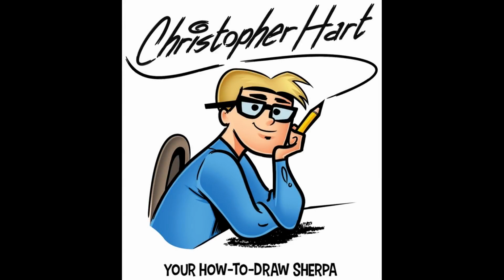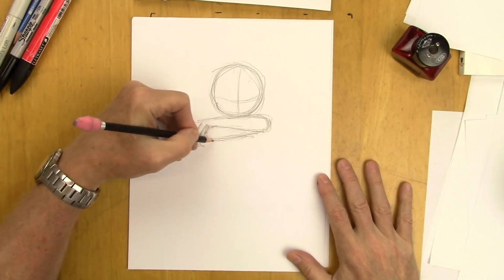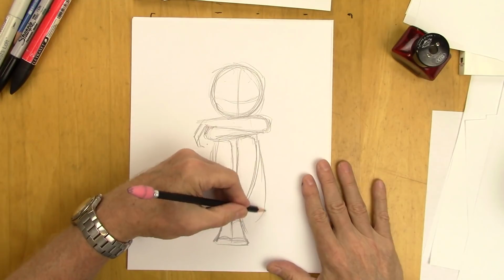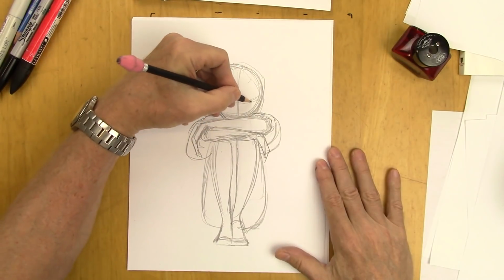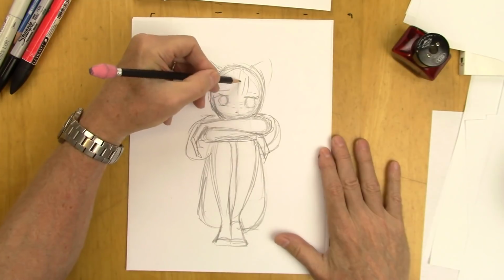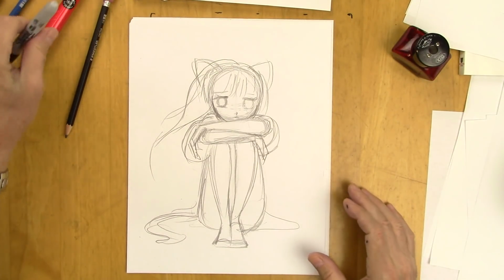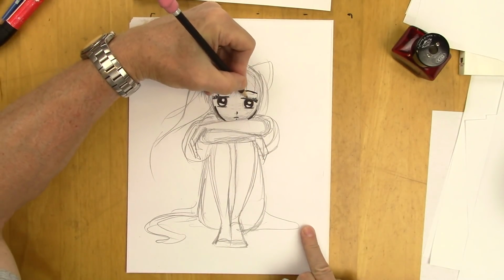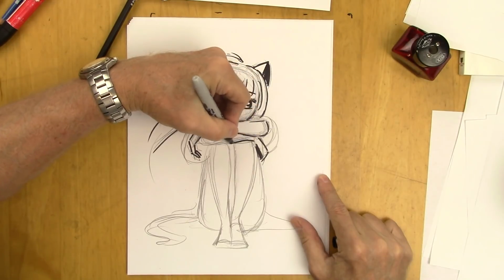How to Draw A Manga Girl with Emotions - Step-by-Step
Caution: children should use child-safe art supplies. Learn how to draw a manga girl with emotions - step-by-step. This video will give you tips, tricks and techniques for drawing a manga girl character with wistful emotions. It's for beginners as well as more experienced artists. I break down the concepts to make it easy. This fun lesson demonstrates how to draw a sitting pose, expressions, eyes, hair and clothes. Manga as well as anime artists will enjoy the aspect of character design, too!

About my channel: Do you want to learn how to draw cartoons, manga, animals and everything else? This is the channel that makes drawing easy and fun. I provide you with real art techniques so that you can learn to create your own drawings. My name is Christopher Hart, and I am the world's leading author of how-to-draw books. My books have sold over 7 million copies and have been translated into 20 languages. I am delighted that you've joined me. Now, let's have some drawing fun!